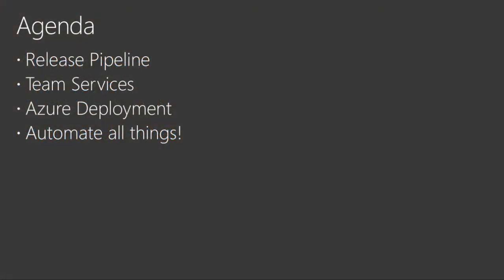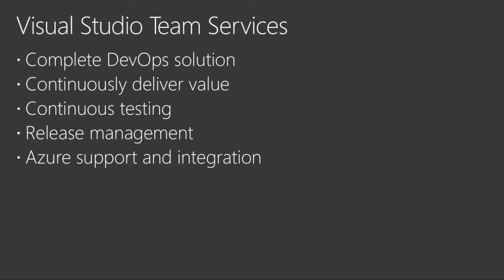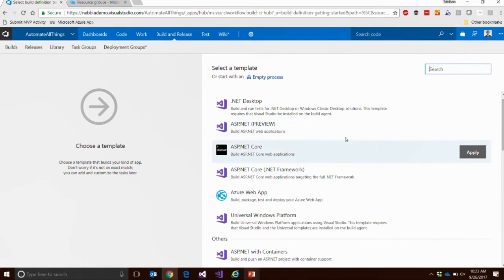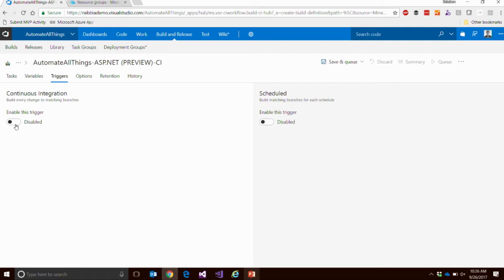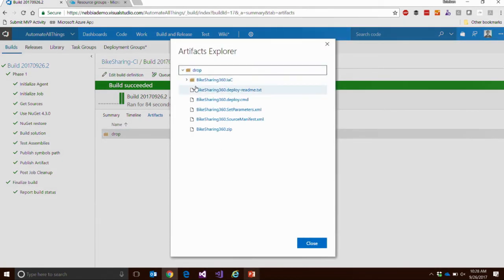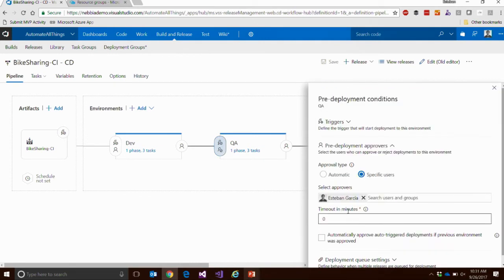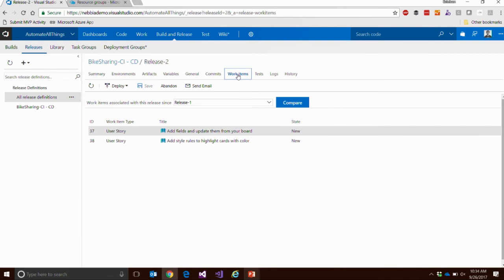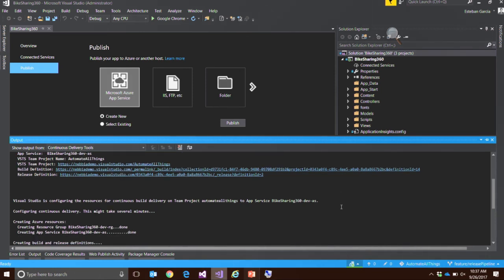Automate all things! Microsoft Azure continuous deployment - THR3083R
Automating your deployments to Azure doesn't have to be so difficult. In this session, learn how to create an automated deployment to Azure using Visual Studio, Visual Studio Team Services, and the Azure Portal. We go from zero to Azure in 20 minutes and you will go back to work on Monday ready to deploy!